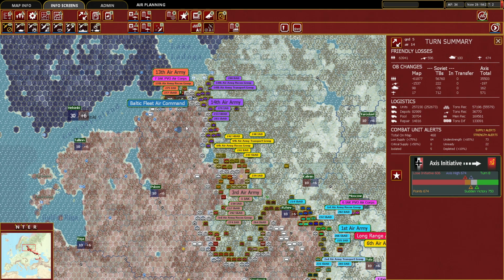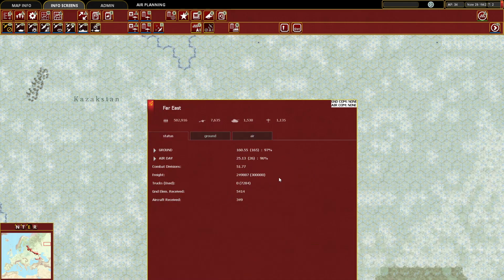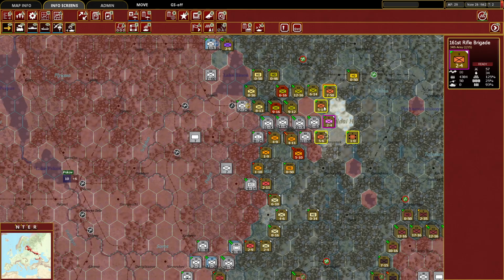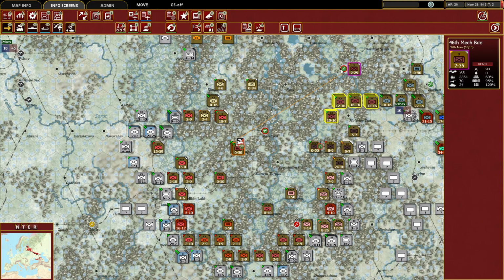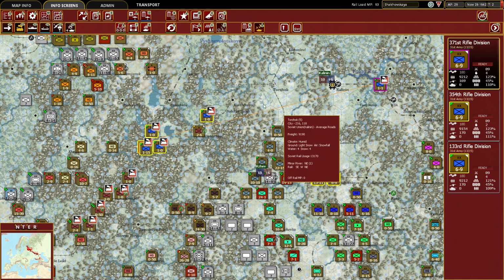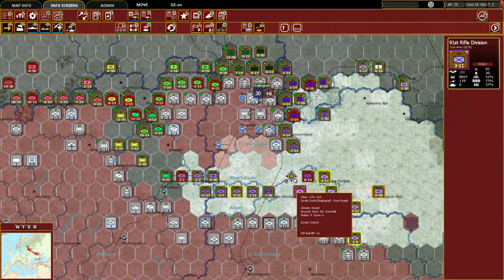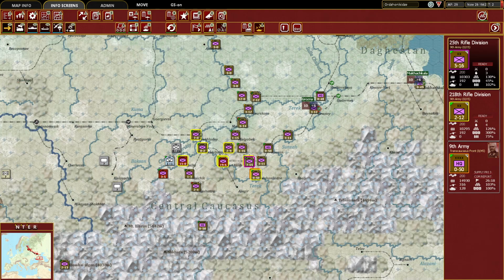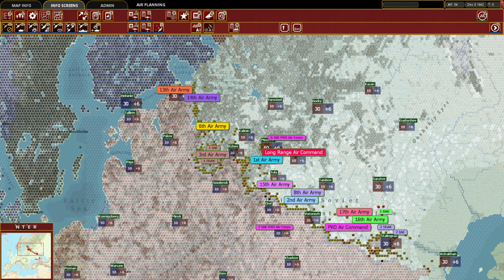War In The East 2 - Let's Play Stalingrad to Berlin Episode 3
In Episode 3 we complete turn 2 from start to finish and introduce management of the theatre boxes as an added step we will make in each of our turns. The episode ends with some great victories in the south however in the North the German's have been quite effective and we may need to consider some longer term strategies to make sure they do not have continued success in the north.

Please add any comments or questions you may have and I will do my best to address them!

If you are interested in this game or similar genre titles I also recommend the below YouTube channels.